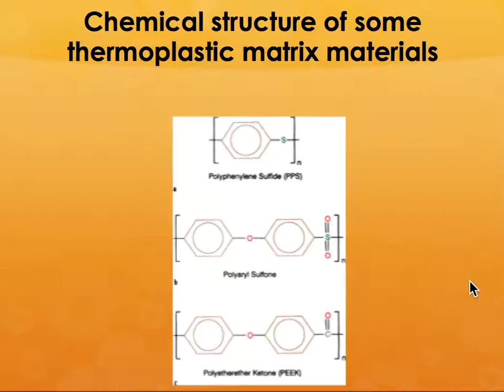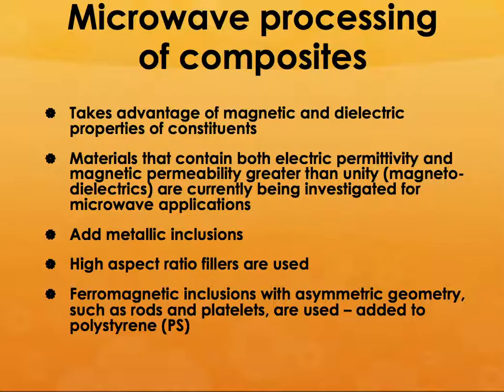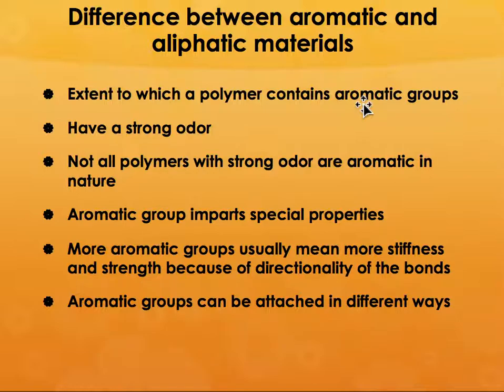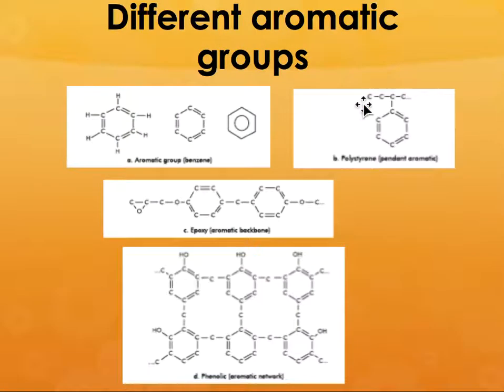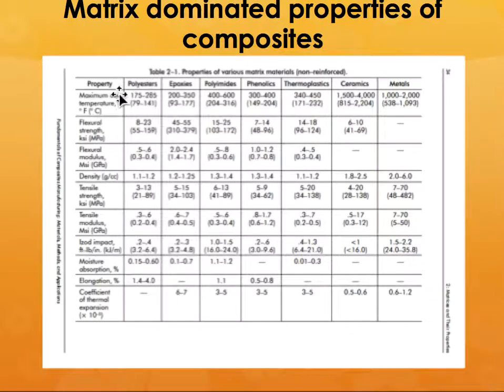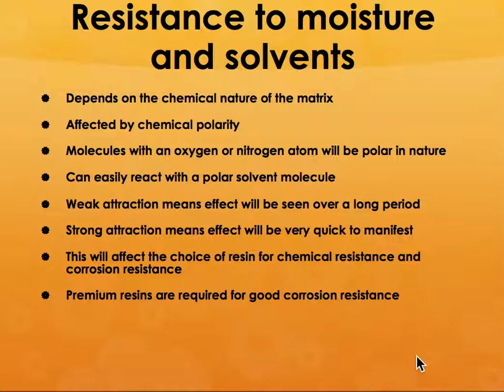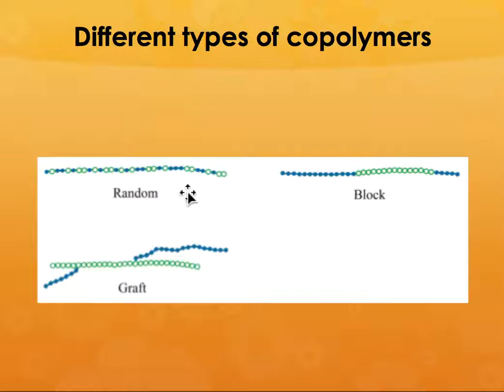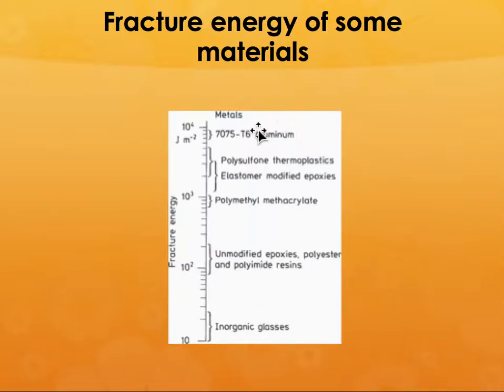MSE 5033 Composite Materials Lecture 3e